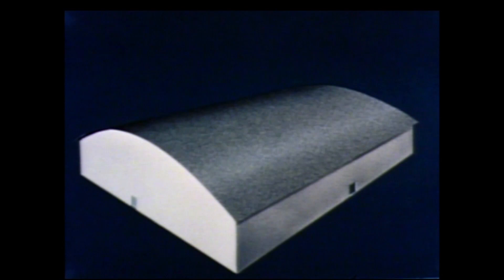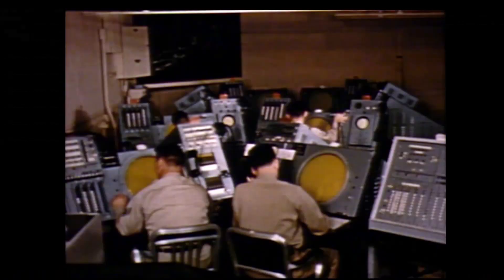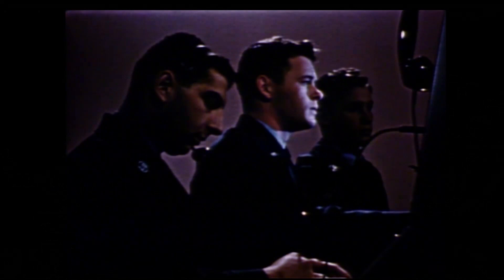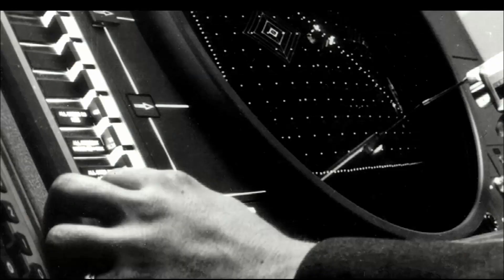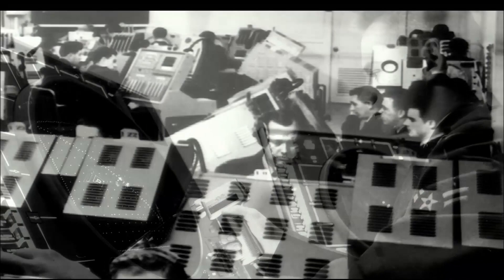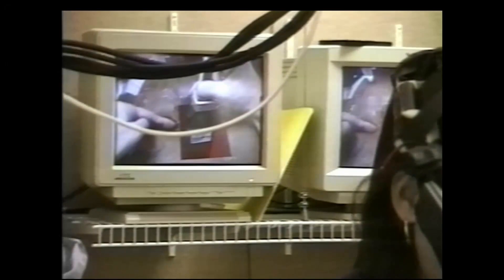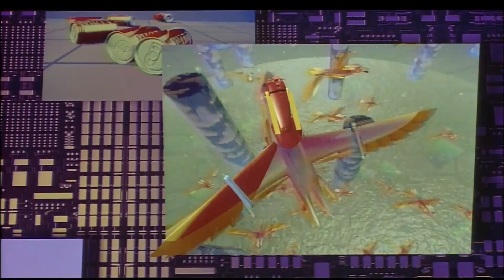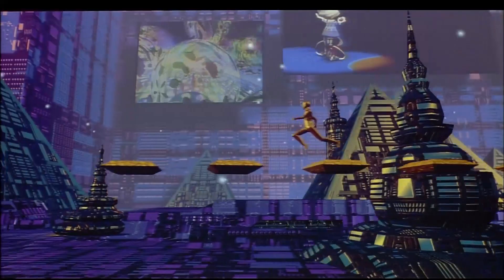Fred Brooks Jr. Computer Graphics Pioneer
In these excerpts from SIGGRAPH"S documentary, "The Story of Computer Graphics", Fred Brooks starts and ends the story with his wisdom and early experience in the industry.